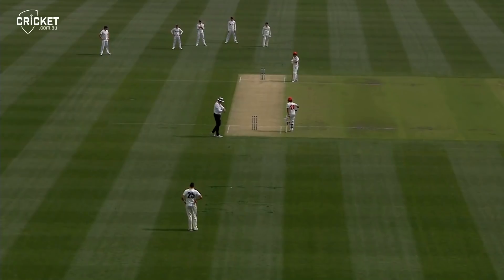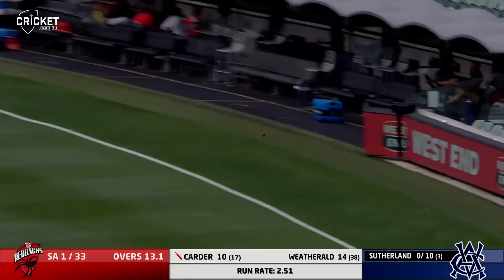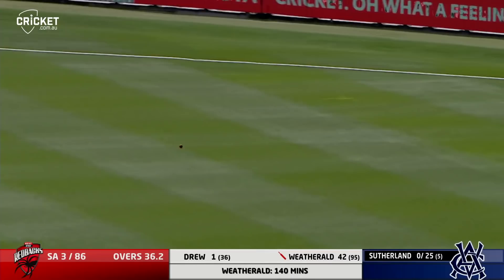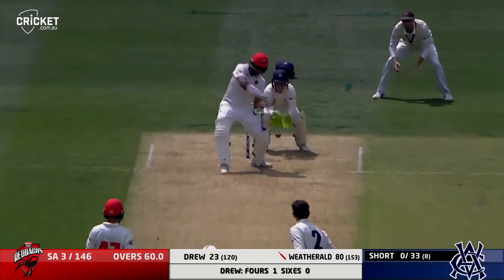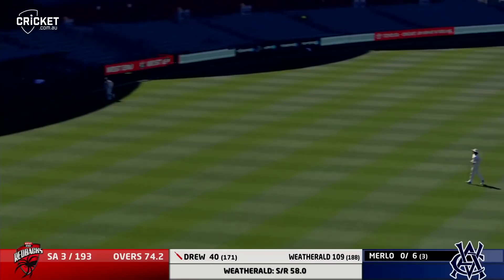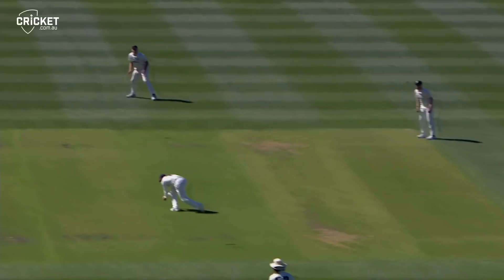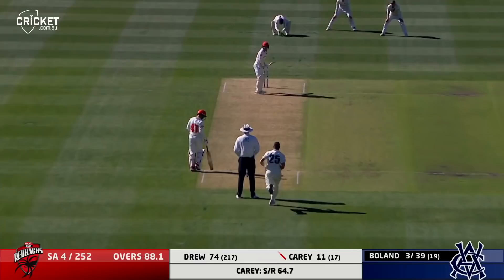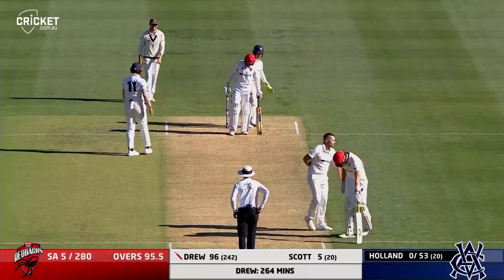Weatherald, Drew put Redbacks on top after day one | Sheffield Shield 2021-22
Daniel Drew is closing in on a maiden Sheffield Shield century as he and Jake Weatherald put South Australia in a dominant position at stumps on day one of their clash with Victoria.